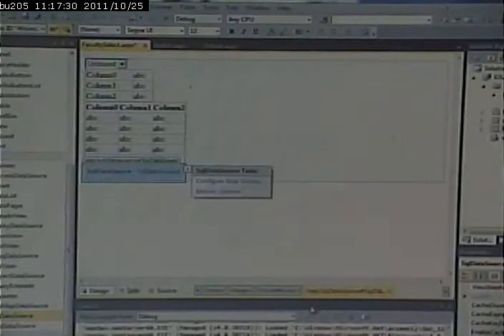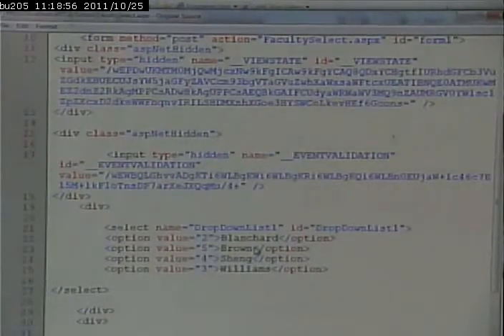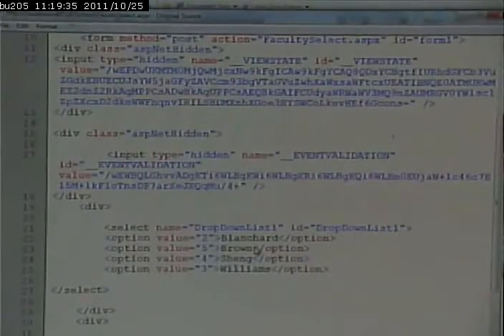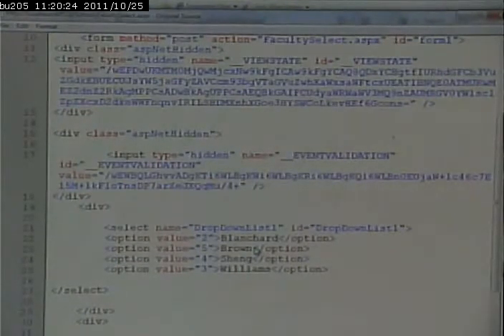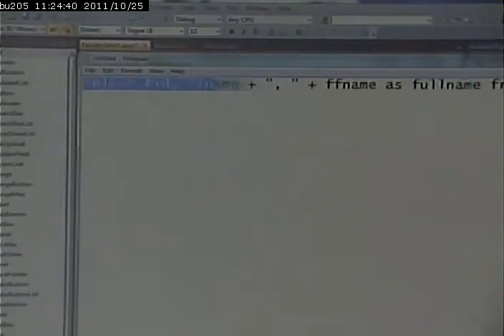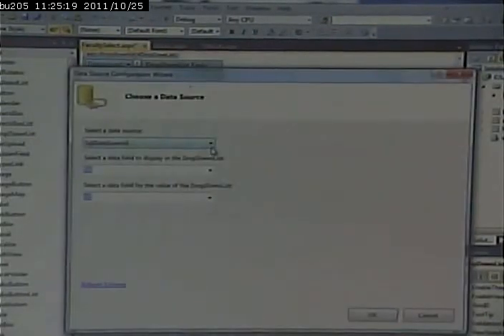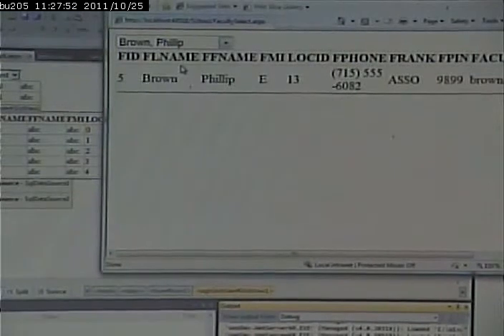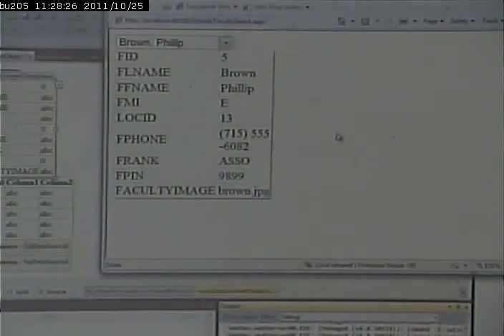CISS243 - Web Database Integration - 10/25/2011 - Part 3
ASP.NET Parameterized Queries - Grid and Details View - Drop Down